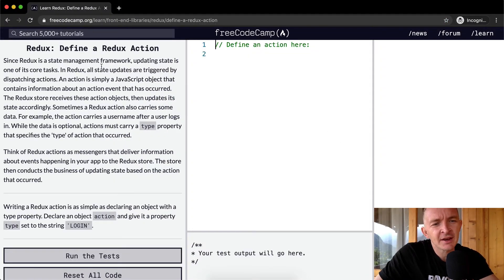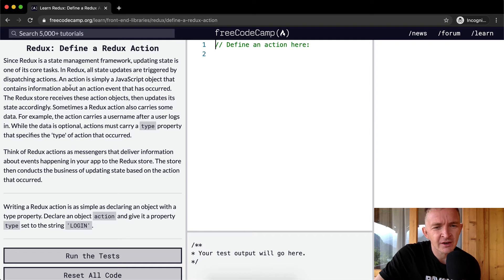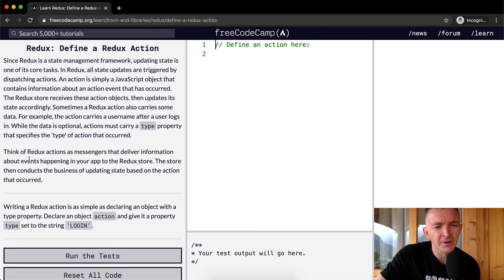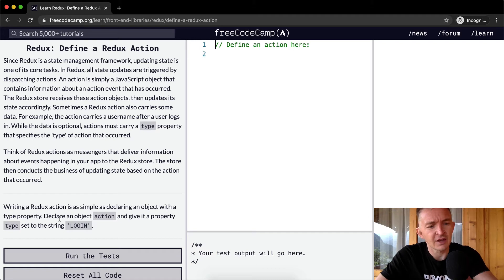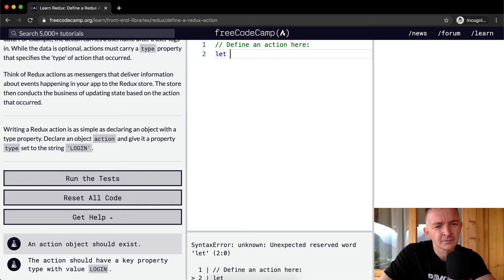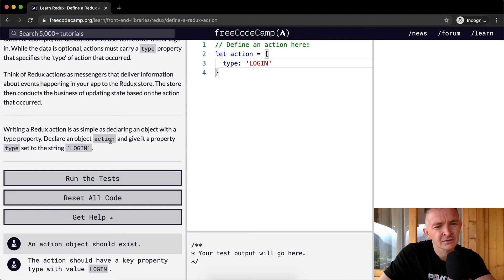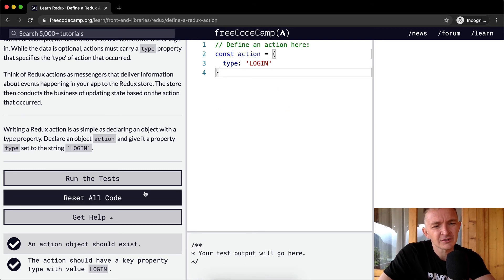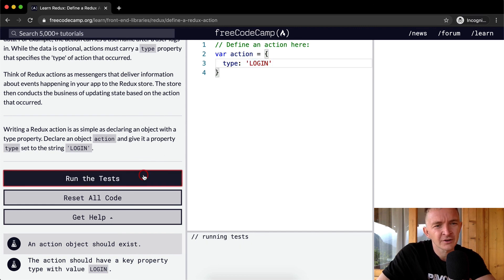Define a Redux Action - Redux - Free Code Camp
In this Redux tutorial we define a Redux action. This video constitutes one part of many where I cover the FreeCodeCamp curriculum. My goal with these videos is to support early stage programmers to learn more quickly and understand the coursework more deeply. Enjoy!